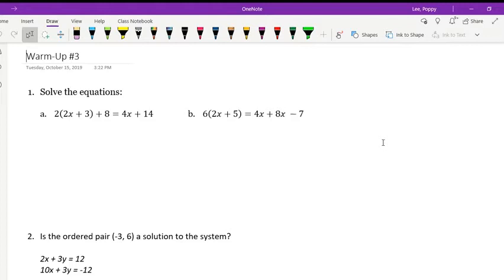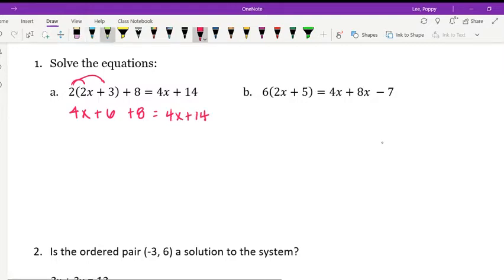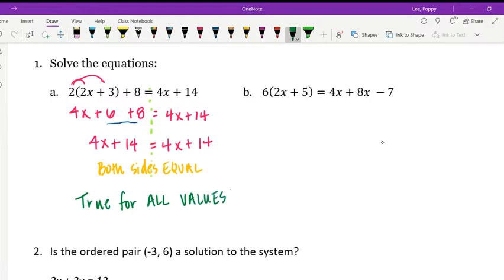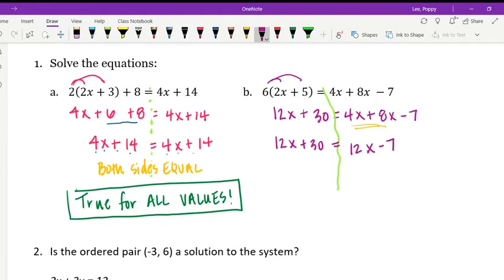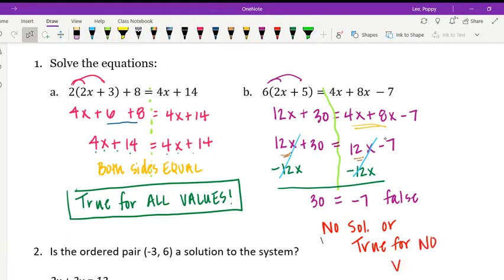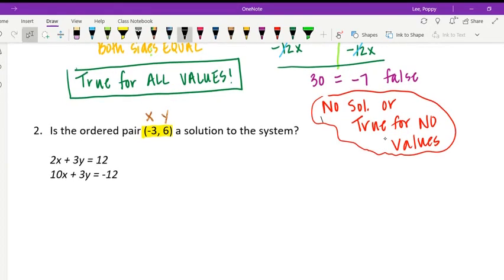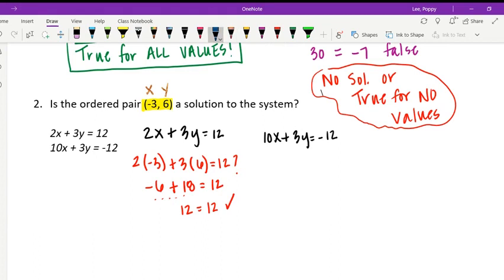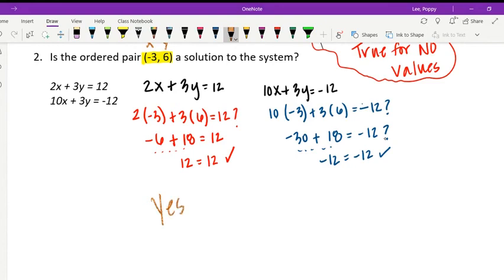Alg. 1A Day 3 Warm-Up